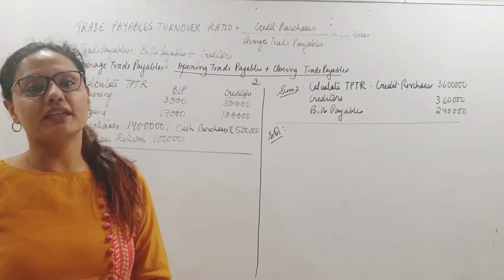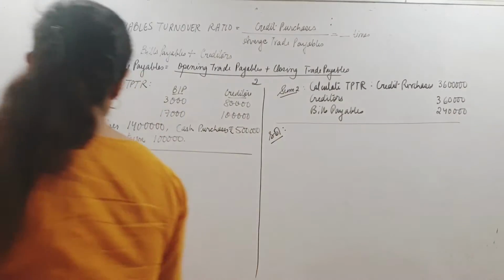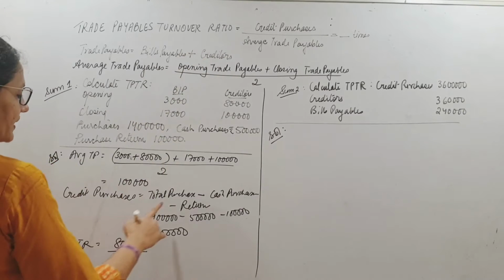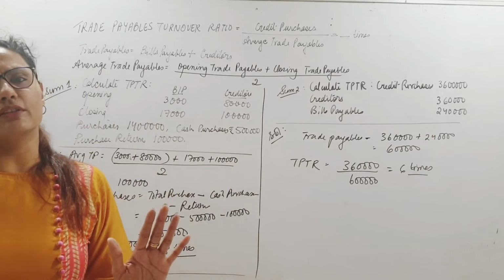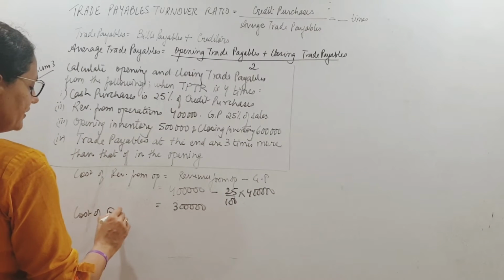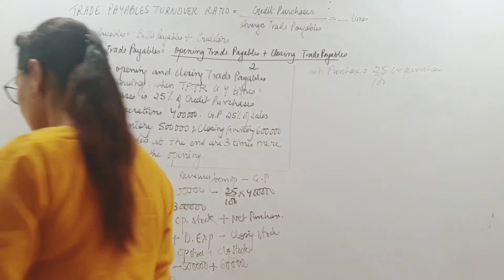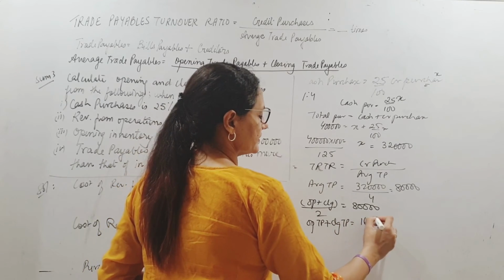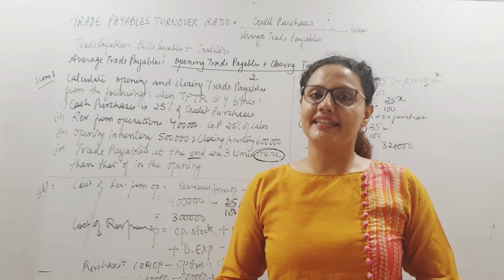Class 12 Accounts Ratio Analysis Part VIII Trade Payables Turnover Ratio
Activity Ratios
Trade Receivables Turnover Ratio